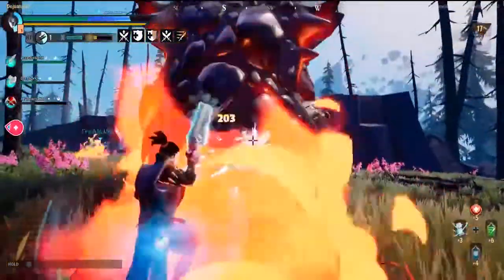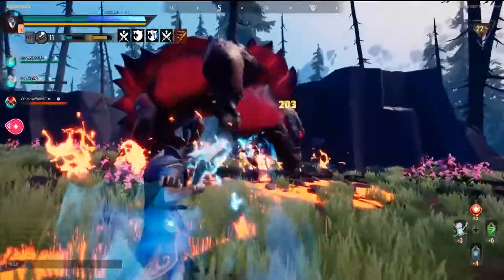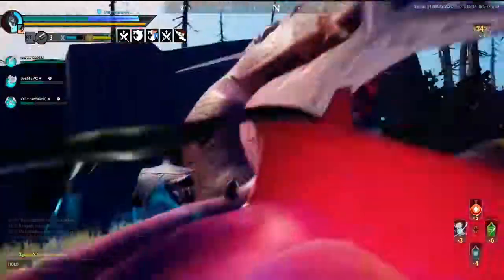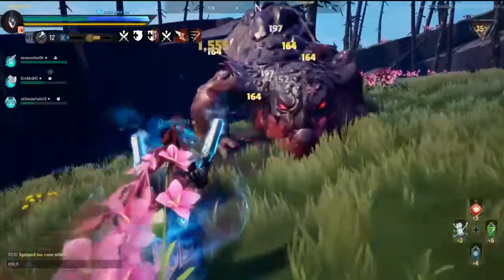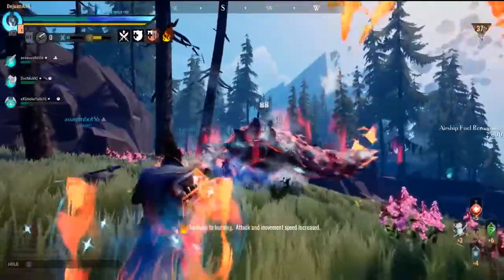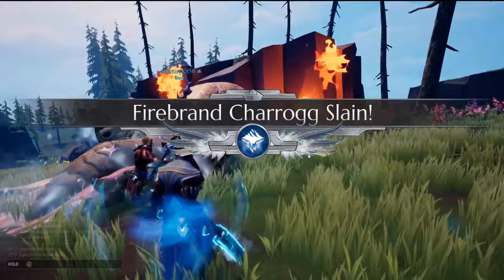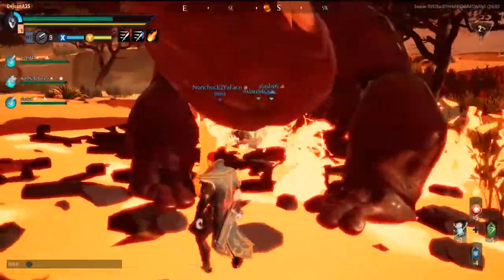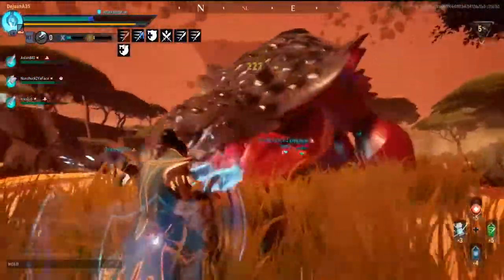Saved Loadouts coming to Dauntless Soon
Saved Loadouts are coming to Dauntless in the future. Phoenix has been working on this feature since before console launch and its coming in the next update 0.9.3. I am so excited I cannot hardly wait!

▬ WANT MORE DAUNTLESS ▬
Dauntless(Ps4) Community Facebook

Links to the Official Dauntless YouTube channel , Official Dauntless Twitter account and the Official Game's Website are listed below.